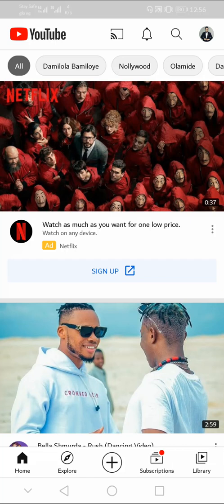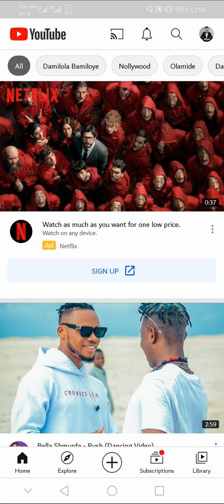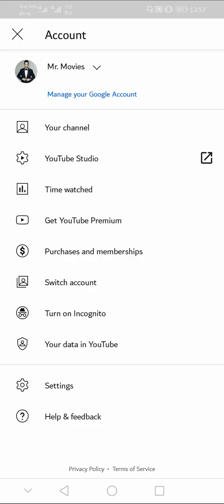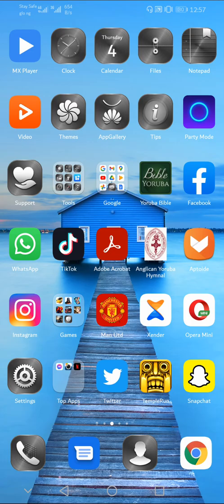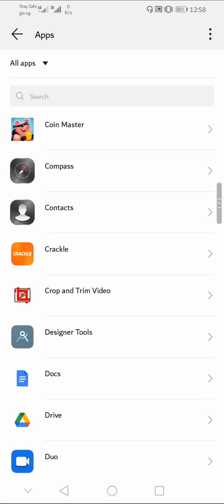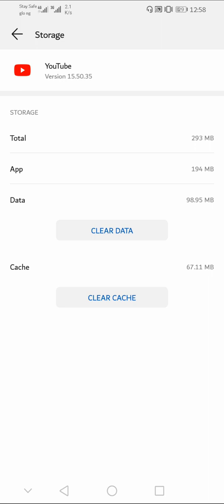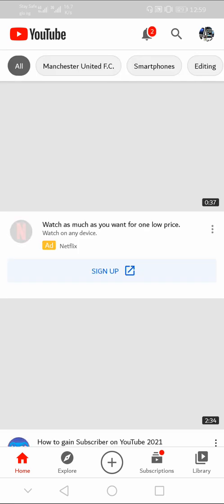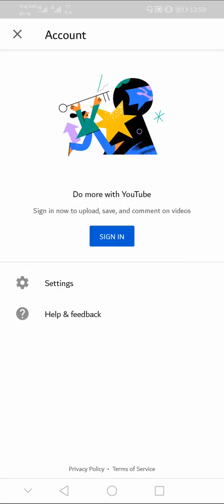How to Sign out YouTube on Android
If you ever want to sign out of a YouTube account on Android watch this video.